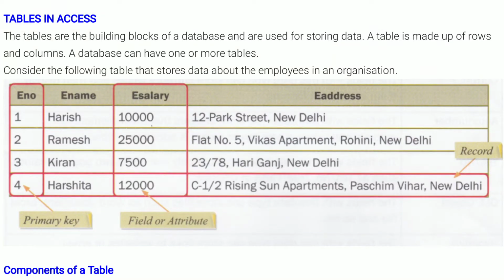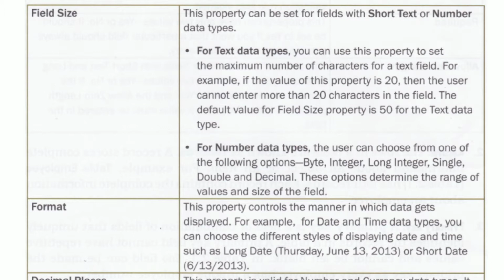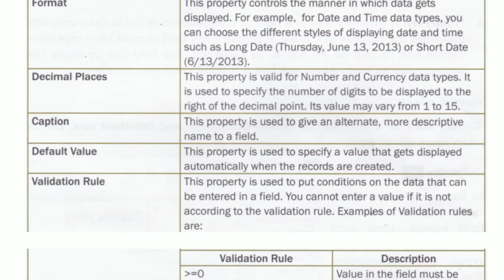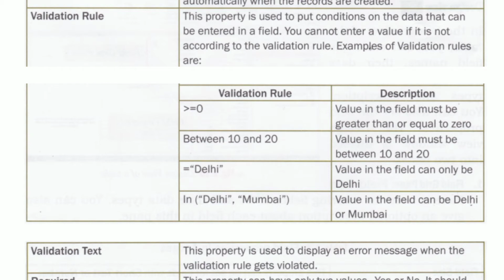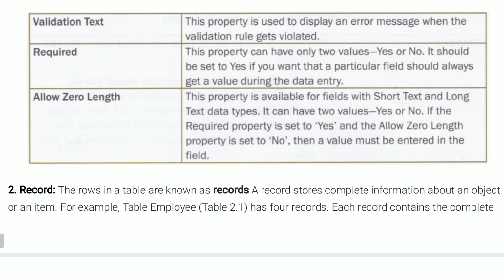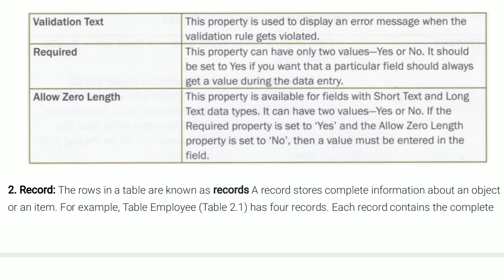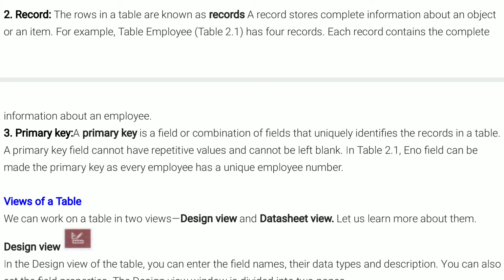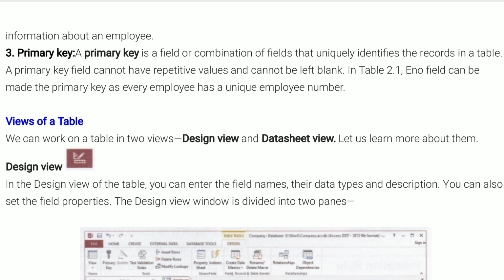Tables in Access, Components of a Table, Field Properties, Record or Row, Primary Key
4th Lecture of Chapter 2nd

Chapter 2nd : Introduction to Microsoft Access 2013